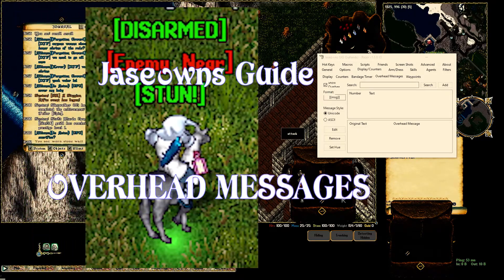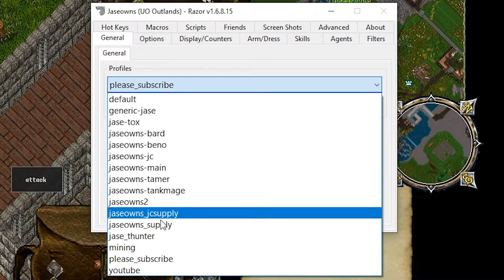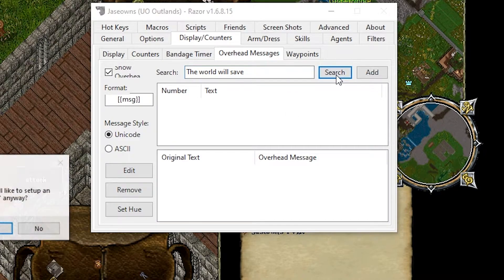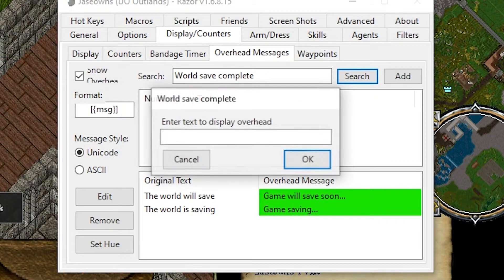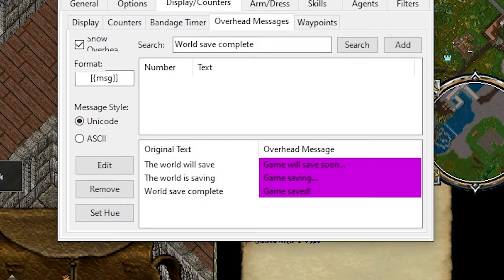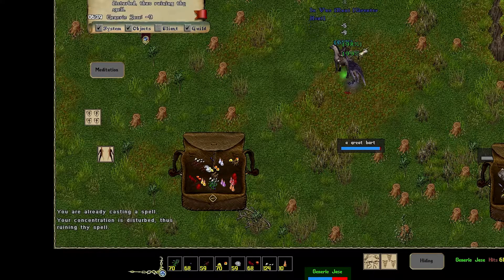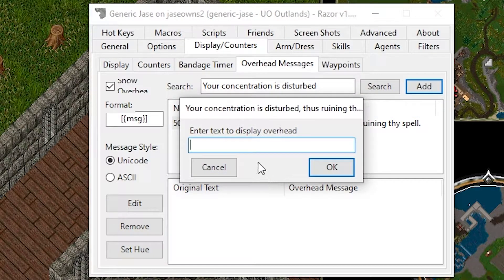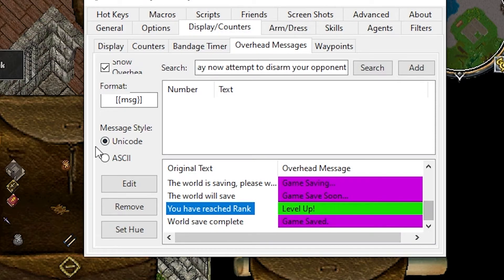UO Outlands - Overhead Messages explained for new players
In this video I review how to setup overhead messages in Razor while playing different characters in UO Outlands.  I'm a new player, but the tracking enemy overhead message has been a game changer for me.  Saved countless gold and items by being able to escape early.

0:00​ - Intro
0:52​ - Setup a profile first
1:32​ - Enable overhead messages
1:55​ - How does it work
2:27 - Setup a Game saving message
4:03​ - Update color of message
4:45​ - Setup Enemy Nearby Message (Tracking)
6:31​ - Hotkey for Spell Interrupt
7:19 - Setup Interrupted Spell Message (Mage)
8:37 - My archer overhead messages explained
9:39 - Outro (game save example)